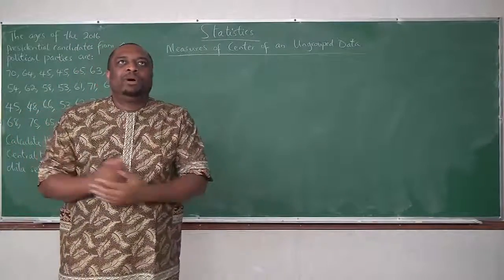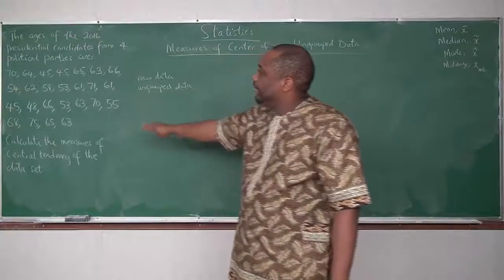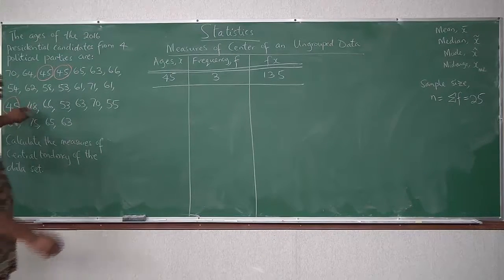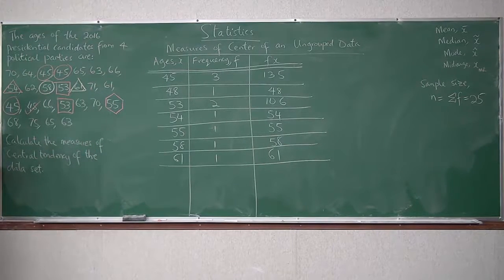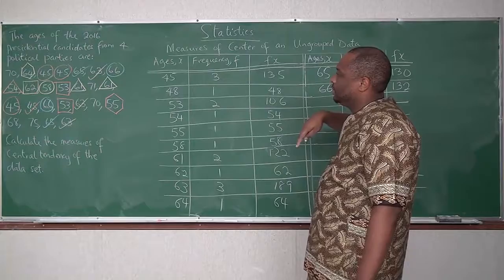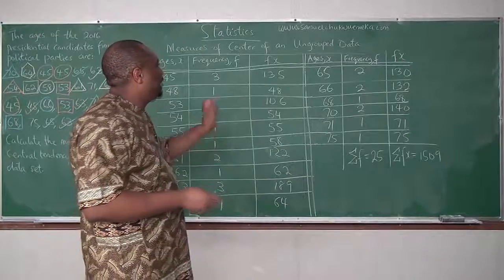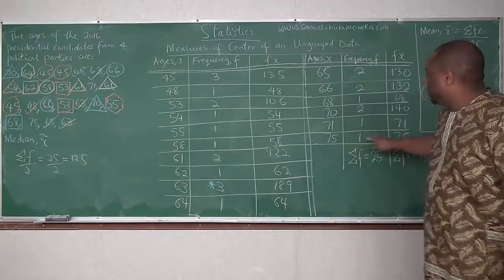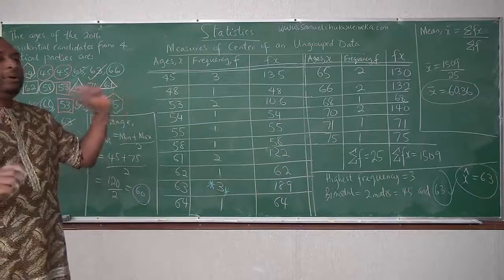Measures of Center of Ungrouped Data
The video clearly shows an easy way of calculating the measures of central tendency for a raw/ungrouped data. The method is recommended for any raw data with a sample size greater than 15, and in which some data values have frequencies greater than 1.